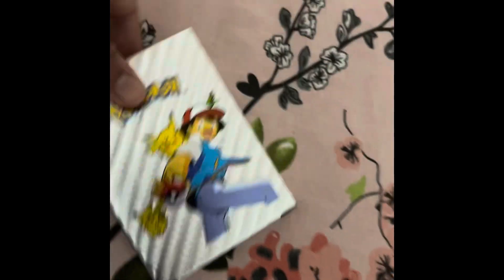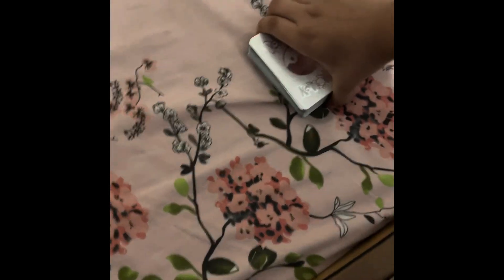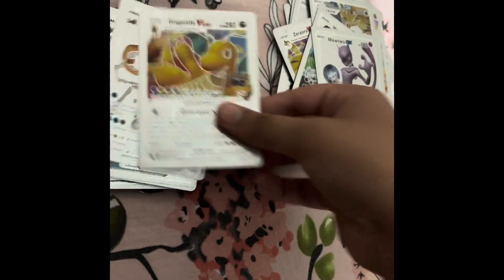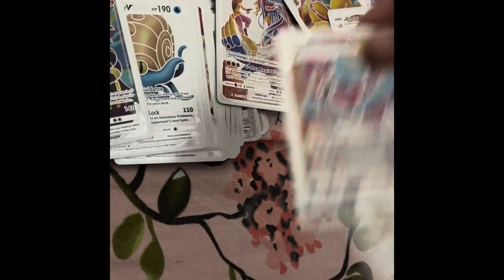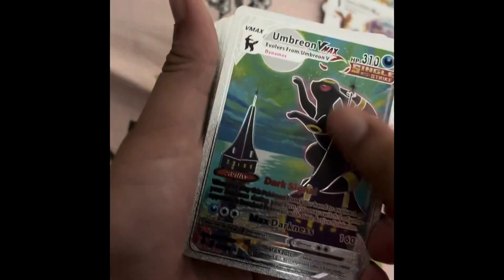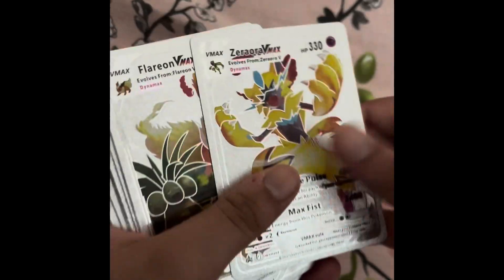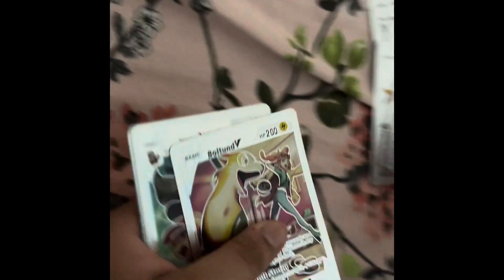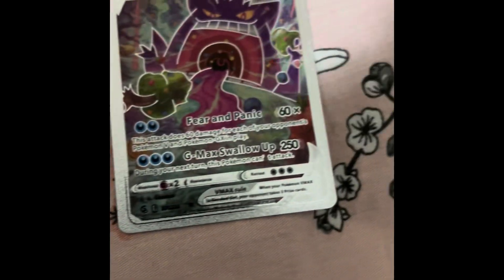Unboxing silver pack Pokémon